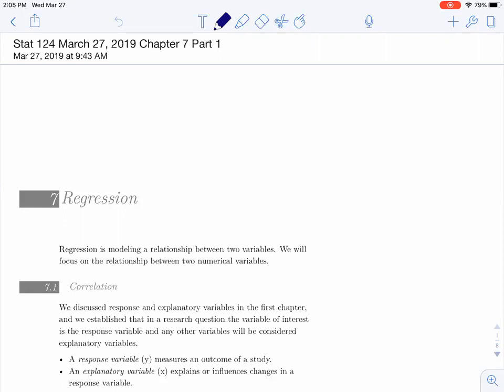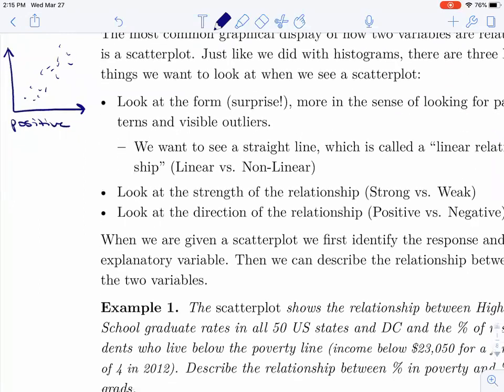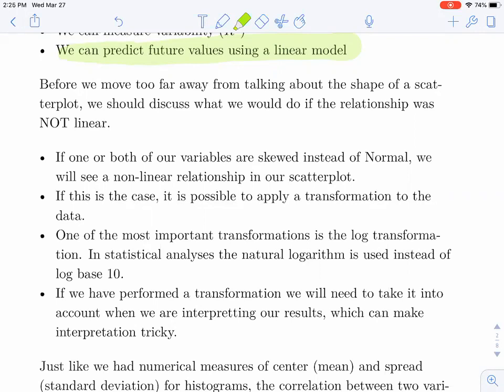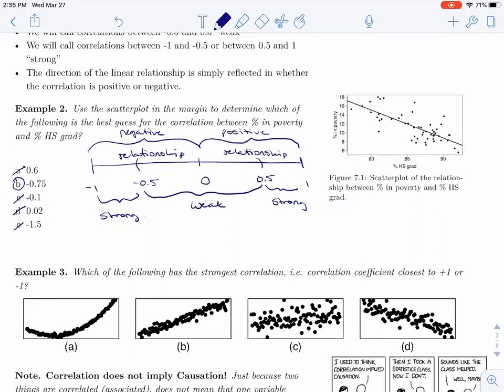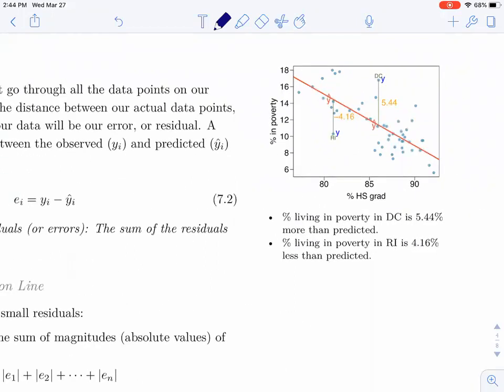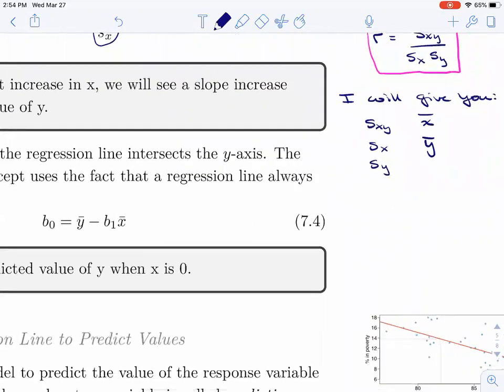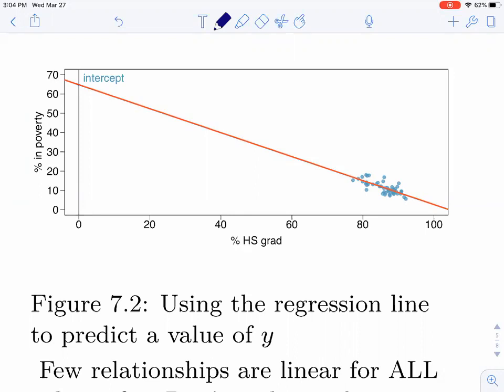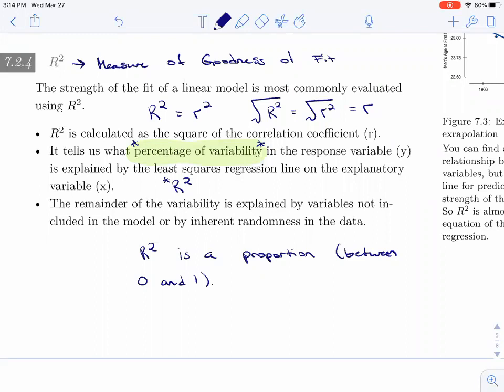Stat 124 March 27 2019